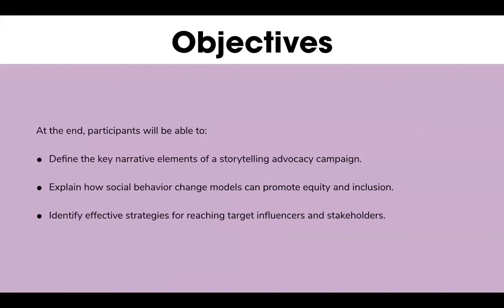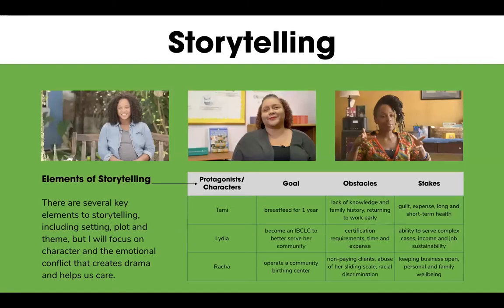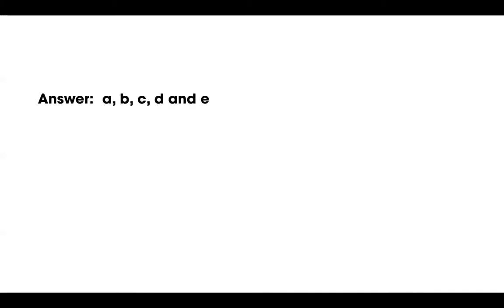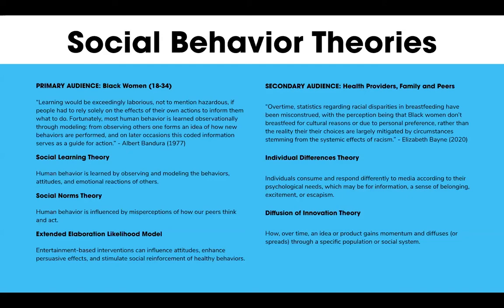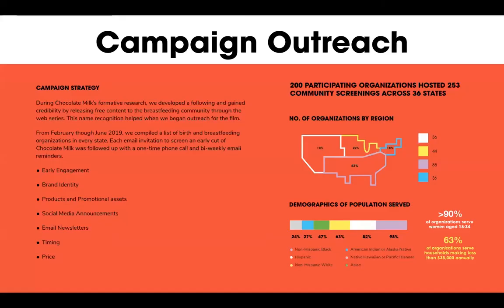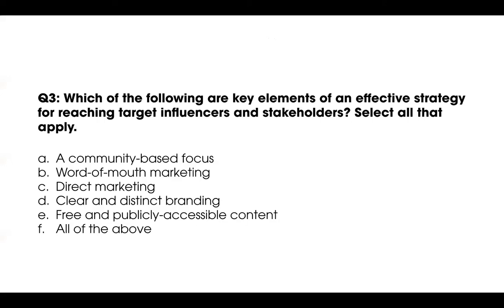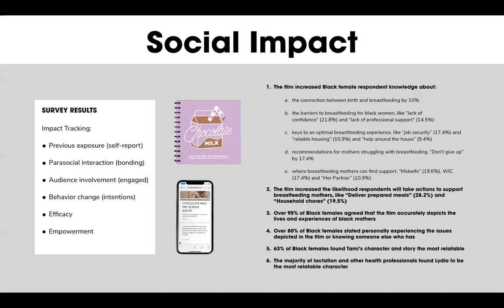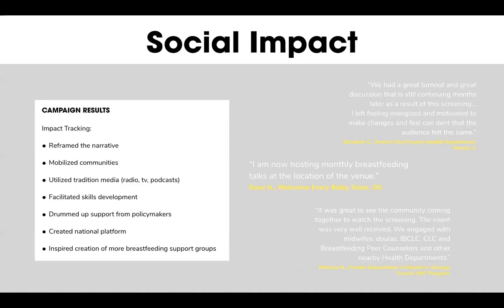Analyzing Chocolate Milk: Evidence for Narrative as a Vehicle for Behavior Change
Analyzing Chocolate Milk: Evidence for narrative as a vehicle for behavior change and community building
Presented By: Elizabeth Bayne, Graybayne Film/Media
Presented at NBCC Reimagined in 2020
"Chocolate Milk: The Documentary" was instrumental in increasing community support for black breastfeeding mothers by galvanizing organizations, the public, and policymakers through the 253 community screenings of the film held in August 2019. In this session, the results of an audience survey and the overall findings from the national social impact campaign for the film will be presented, demonstrating the value of narrative in raising awareness and community support for breastfeeding.